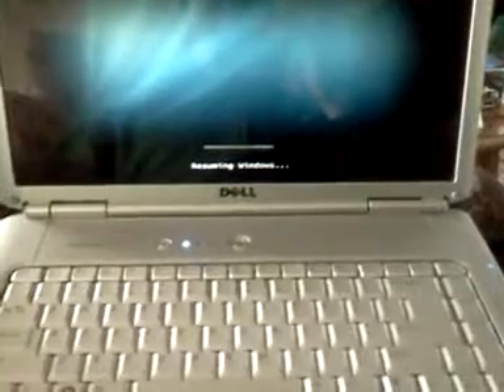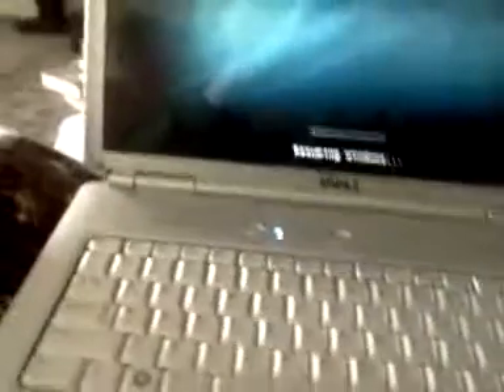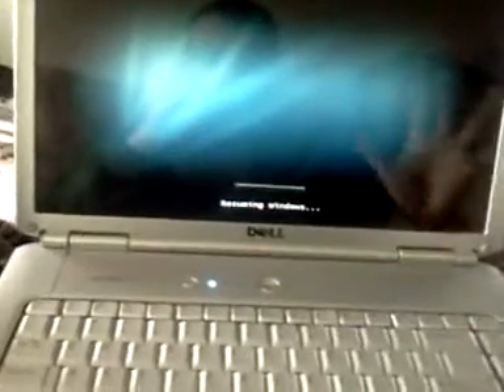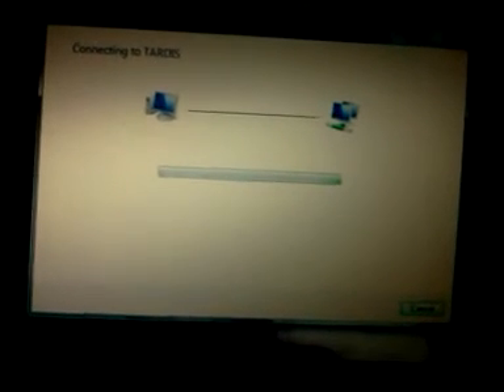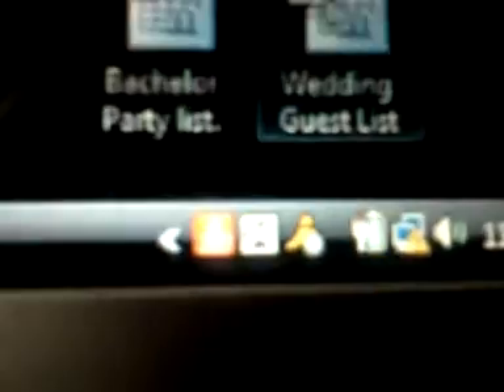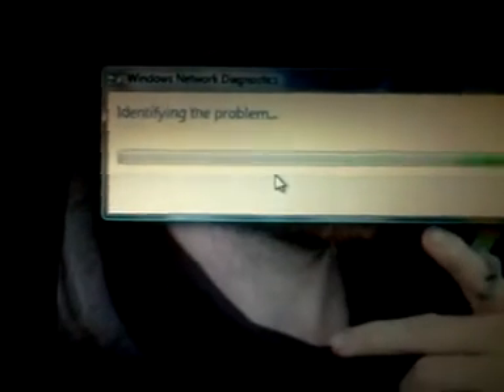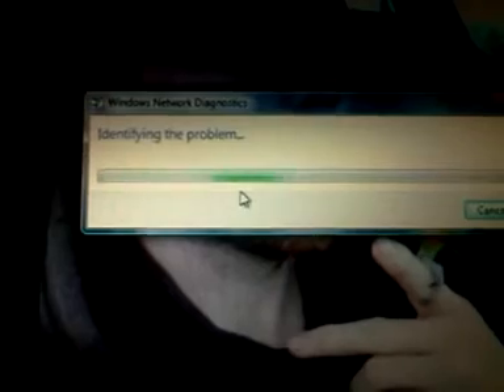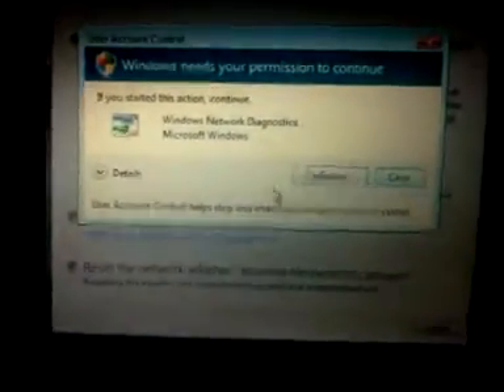wireless internet connection help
my computer has always taken a long time to connect to the wireless, even when other computers or devices connect instantly. any help would be greatly appreciated. the computer is a Dell inspiron 1521, running vista